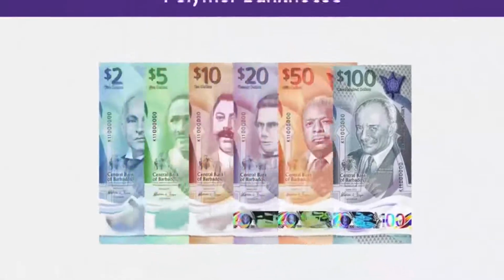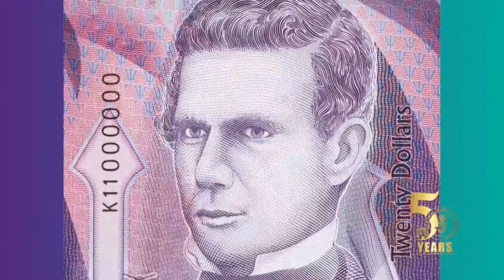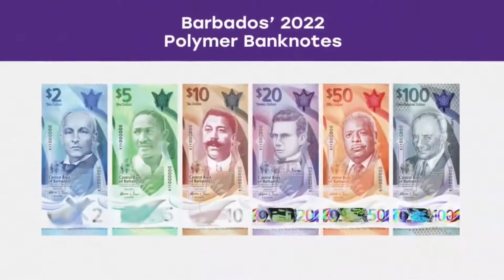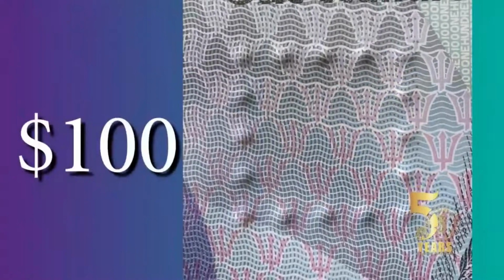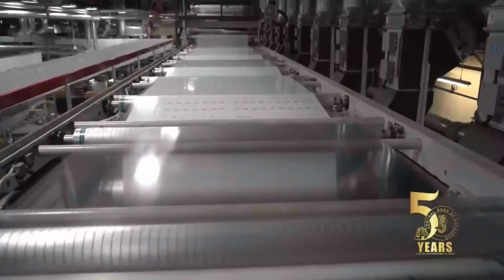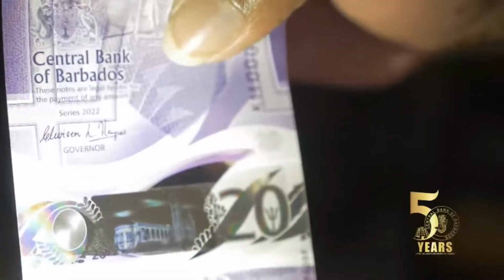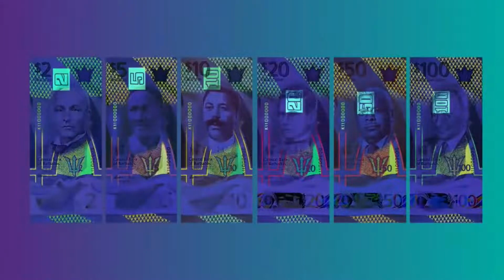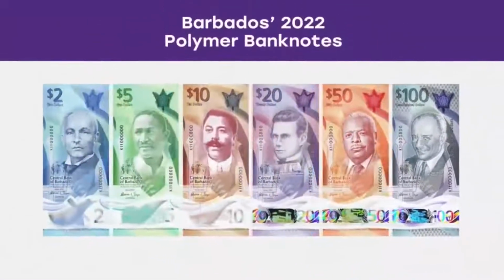Barbados 2, 5, 10, 20, 50 and 100 Dollars 2022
The video is taken from the official channel of the Central Bank of Barbados